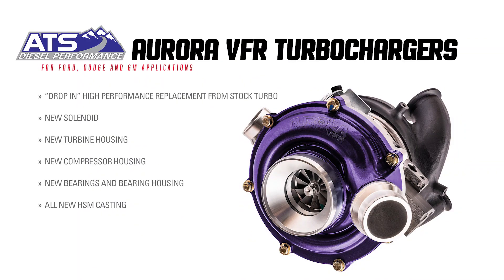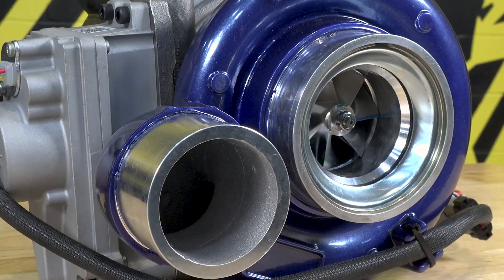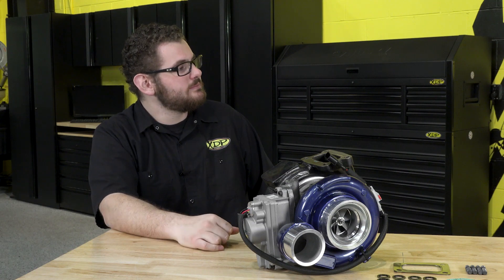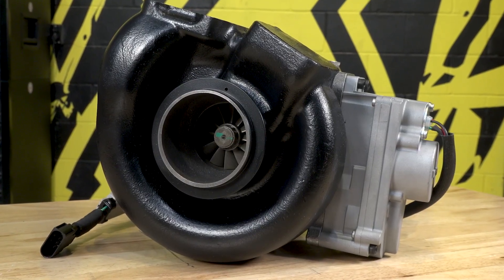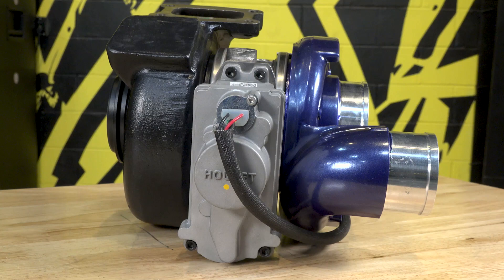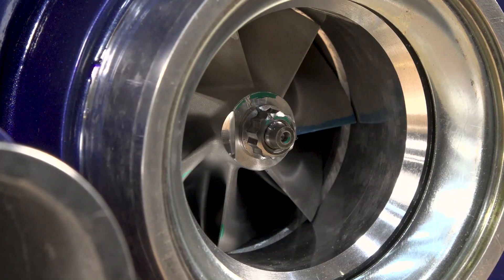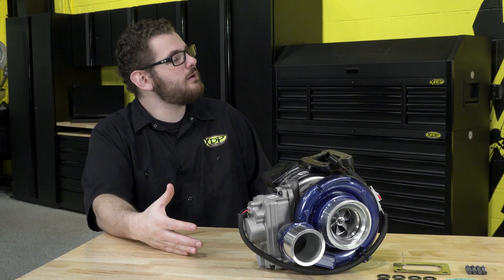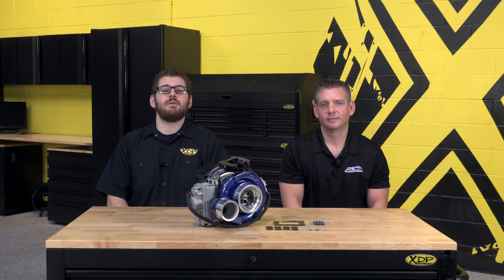ATS Aurora 4000 VFR Stage 2 Turbochargers | XDP Q&A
Get all the info you need on the ATS Aurora 4000 VFR Stage 2 Turbocharger with XDP and Ryan! In this episode we’ll dive into what makes this VFR turbo a must have for the performance in your truck and how it can help you when you're putting your diesel truck to work!  Ryan will walk you through all of the specifics of the VFR 4000 drop-in turbochargers from redesigned turbo castings to compressor wheels.